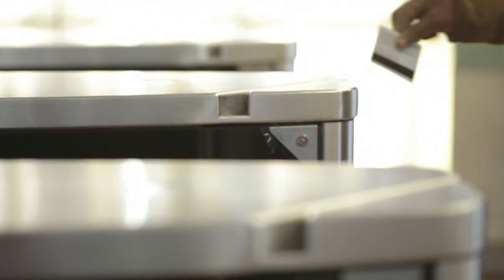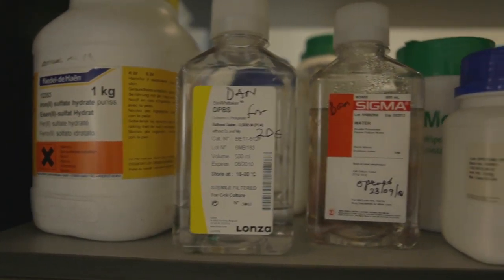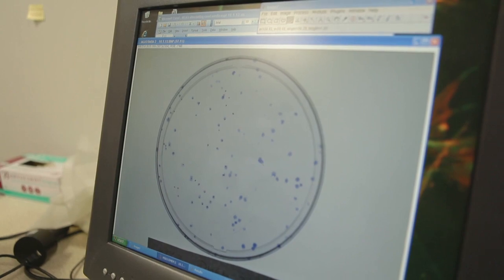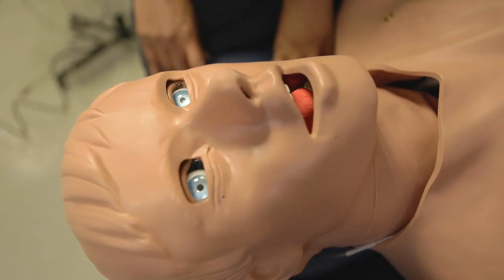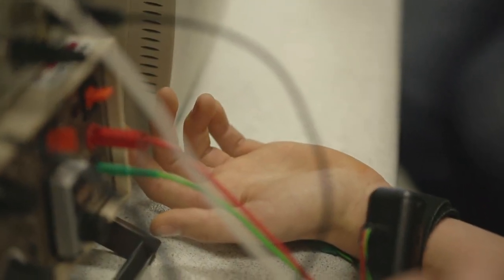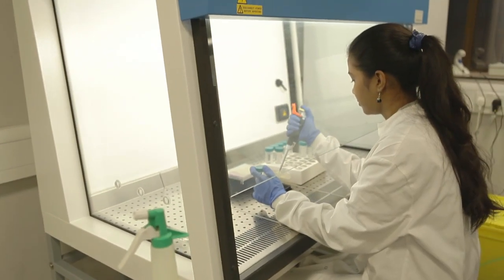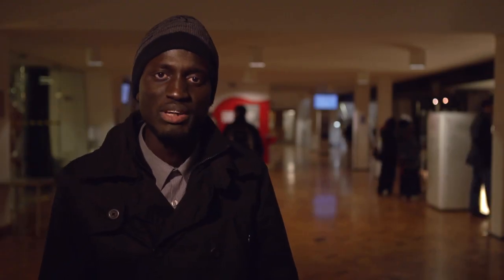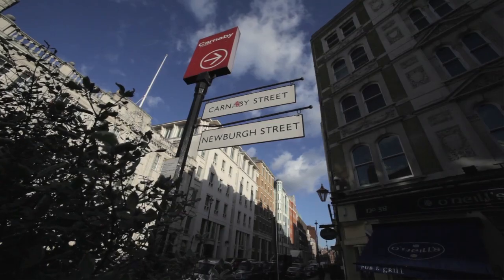Biomedical Sciences at the University of Westminster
Biomedical Sciences programmes designed to prepare tomorrow's scientists for diagnostic pathology laboratories, the pharmaceutical industry and research environments.